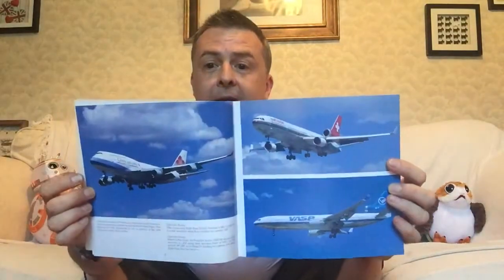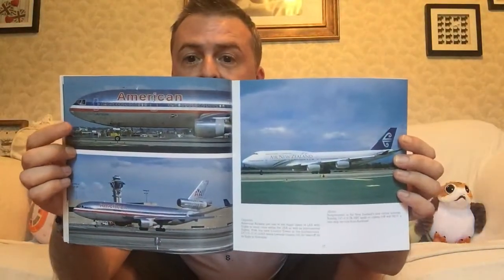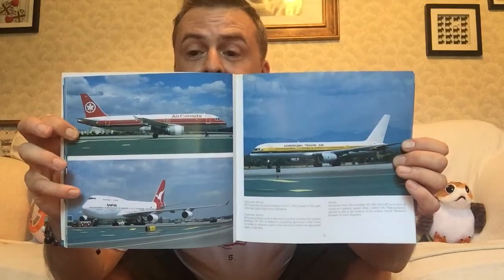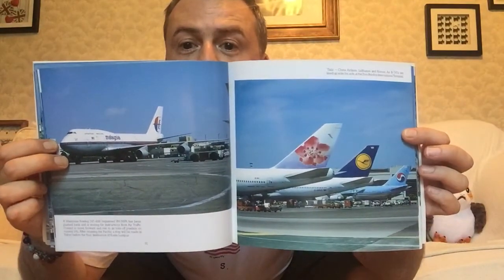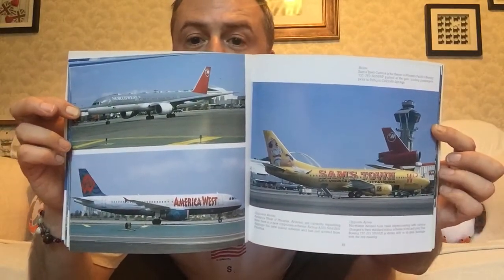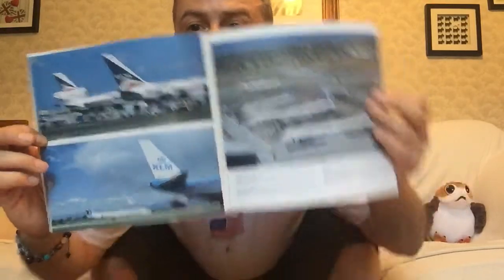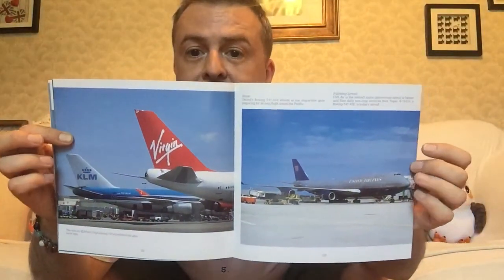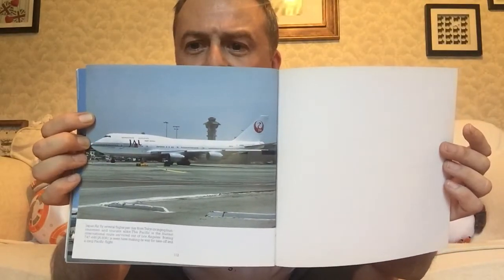LAX by Freddy Bullock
From my collection of airliner books, this shows the action at Los Angeles’ LAX airport in the 1990s. Many of these airlines are long gone, while just about all of the others have changed their colour scheme since. A feast for the eyes!